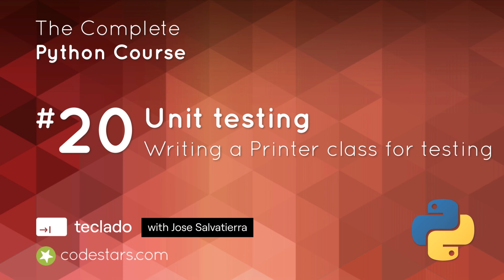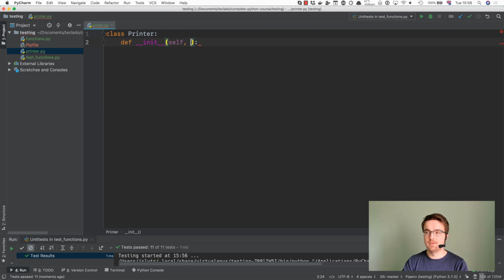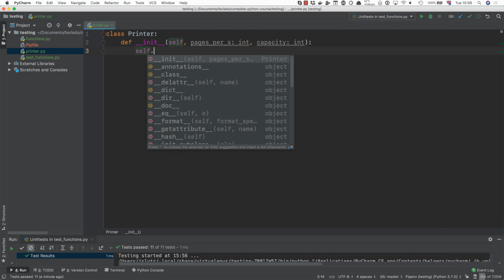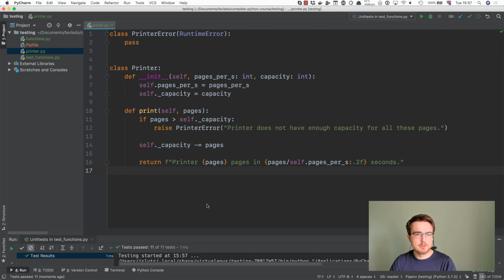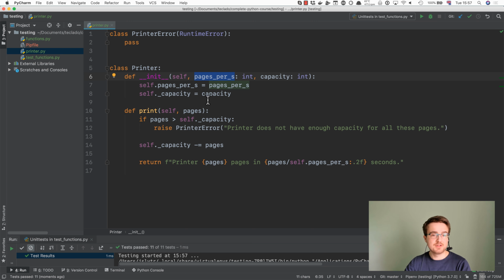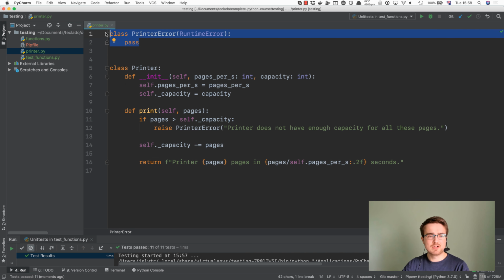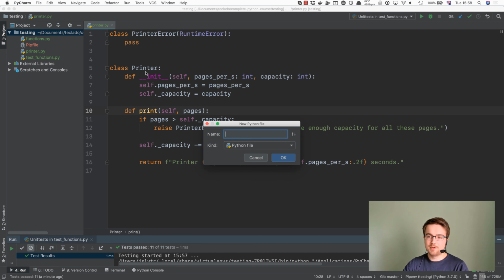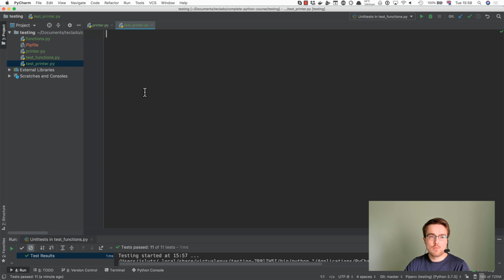video20 5 Writing a printer class for testing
Unit testing with Python: Writing a printer class for testing